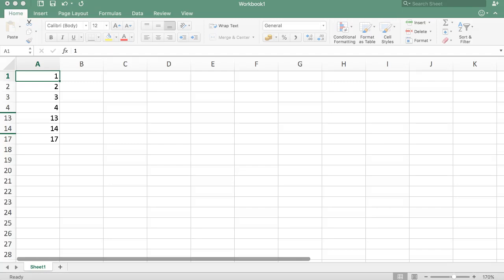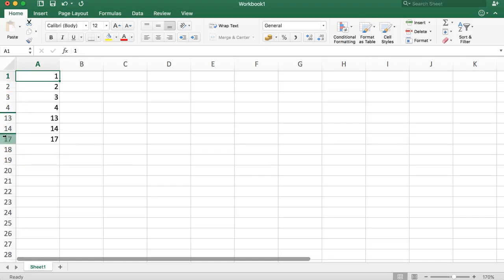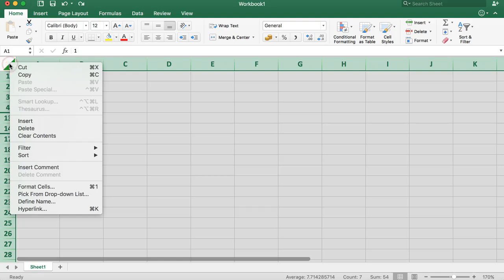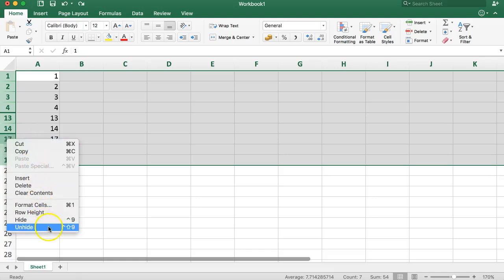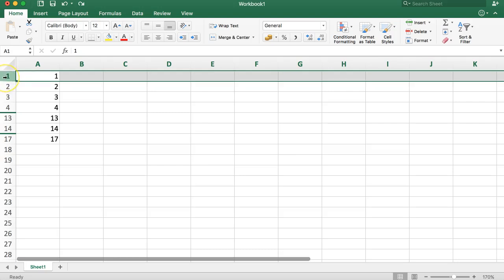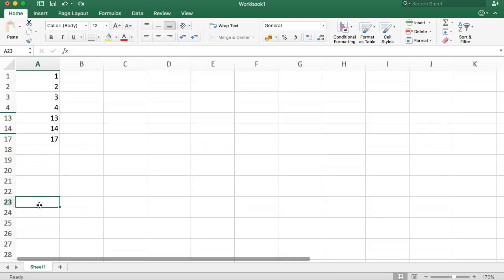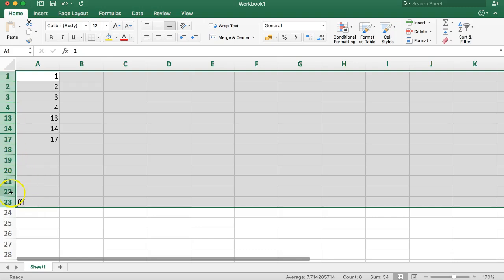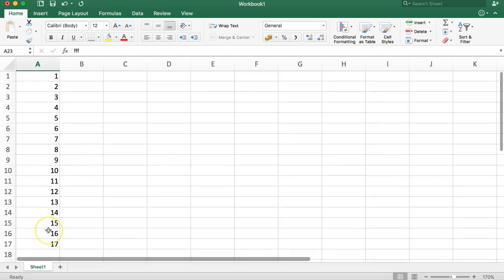How to unhide all rows in Excel 2018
How to unhide all rows in Excel 2018. In this 2 minute Microsoft Excel tutorial video you will learn quickly how to do just that. It is easier than you think but searching in Excel can be hard.

Learn how to unhide all rows in Excel 2018, this is a beginners excel tutorial.
How to unhide all rows in Excel 2018. Sometimes you are in a situation you need to unhide all rows quickly. This can be done with a few buttons. In this video you learn how.